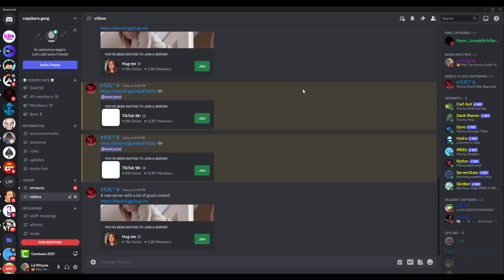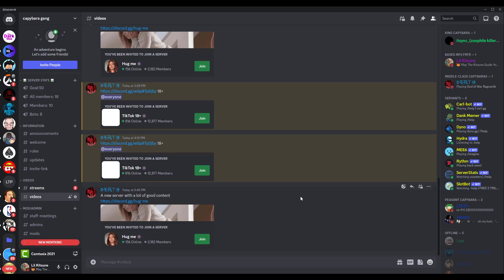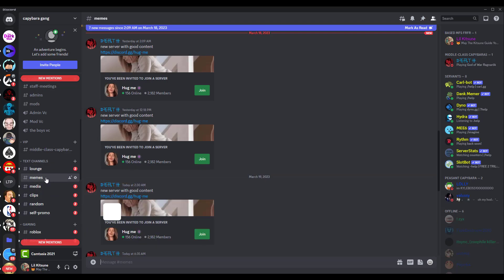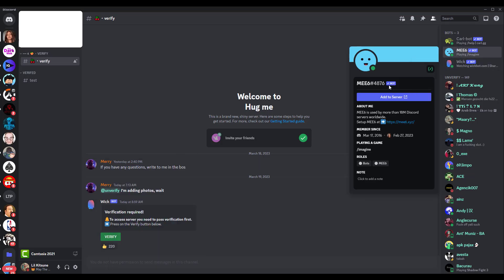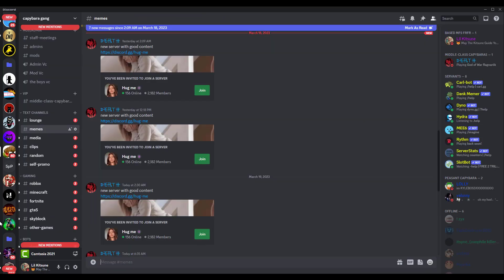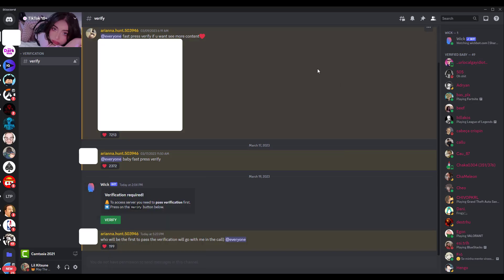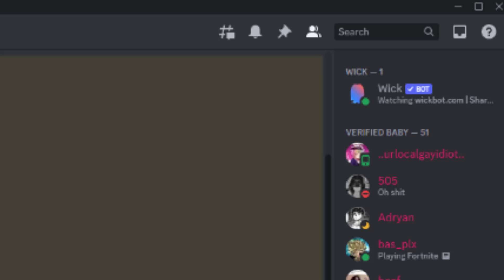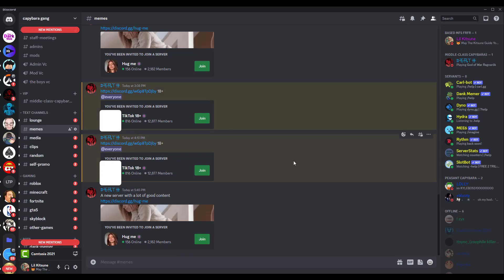I clicked the new NSFW DISCORD SCAM AND THIS HAPPENED...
Discord scams can be dangerous, especially the NSFW scam which targets users and asks them to participate in explicit activities. In this video, I will show you how to spot and avoid this scam so you can remain safe while browsing Discord chatrooms. Don't let the scammers win - watch now to learn how to keep yourself and your friends safe!

Anything pornographic that I come across in the video will be censored as I do not want my video demonetized or taken down.